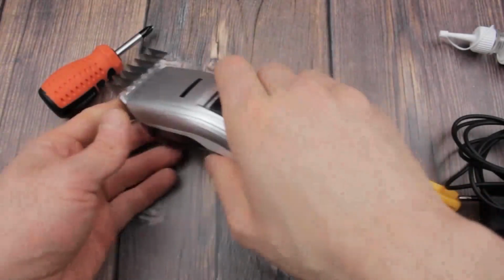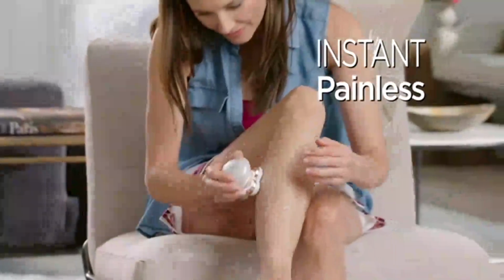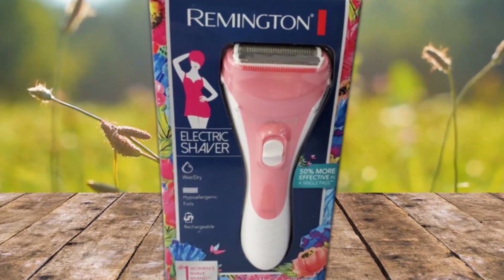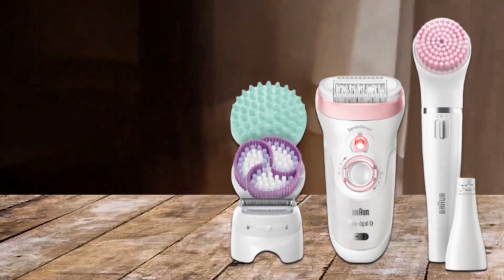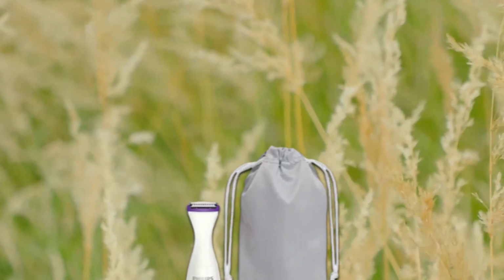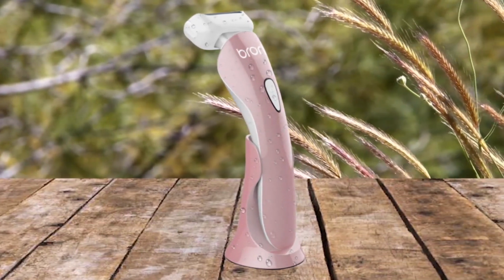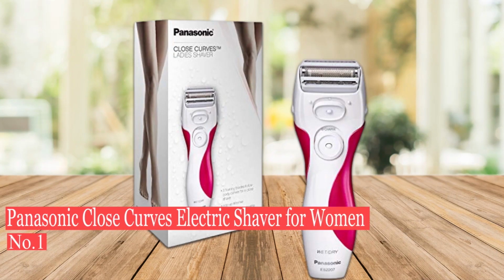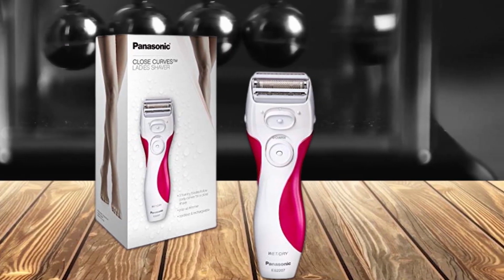7 Best Electric Razor for Women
✅ Buy these Razor from here

► 7. Finishing Touch Flawless Legs Electric Razor

► 6. Remington WDF4821US Smooth & Silky Electric Shaver

► 5. Braun Epilator Silk-épil 9 9-880

► 4. Philips BikiniPerfect Advanced Women's Trimmer Kit

► 3. Brori Electric Razor for Women

► 2. ElectriBrite Electric Razor for Women

► 1. Panasonic Close Curves Electric Shaver for Women

Are you tired of razor burn, ingrown hairs, and nicks? If so, you're definitely in need of an electric shaver. But which one is the best for women? In this vdo I will help you choose the perfect electric shaver for your needs. i'll also include my top 7 picks for the best electric razors for women. So watch on, and be prepared to be impressed!
7 Best Electric Razor for Women 2023

Time laps
0:00 - Introduction
0:20 - Finishing Touch Flawless Legs Electric Razor
1:08 - Remington WDF4821US Smooth & Silky Electric Shaver
2:06 - Braun Epilator Silk-épil 9 9-880
3:01 - Philips BikiniPerfect Advanced Women's Trimmer Kit
3:52 - Brori Electric Razor for Women
4:43 - ElectriBrite Electric Razor for Women
5:35 - Panasonic Close Curves Electric Shaver for Women

Some of the footage in this video was used for promotional or educational purposes. Parts of stock footage of items were collected from manufacturers, fellow creators, and other sources.